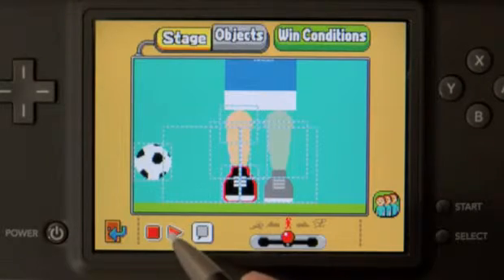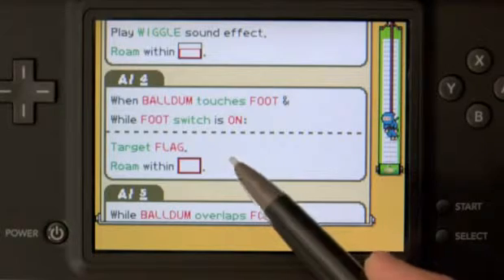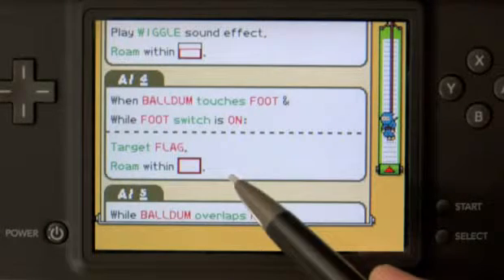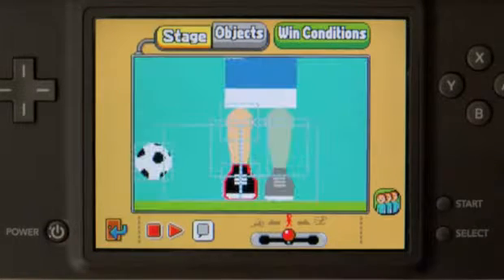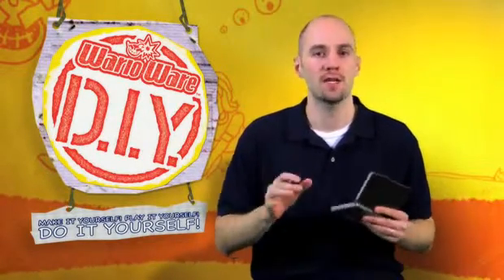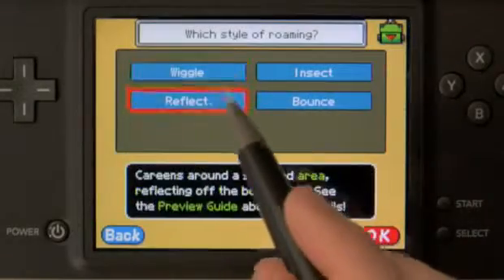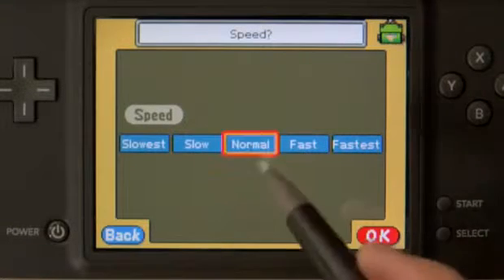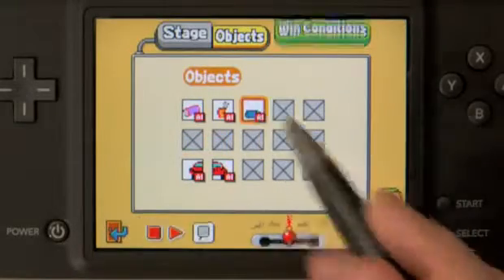WarioWare D.I.Y. - Jon's advanced tutorial #1